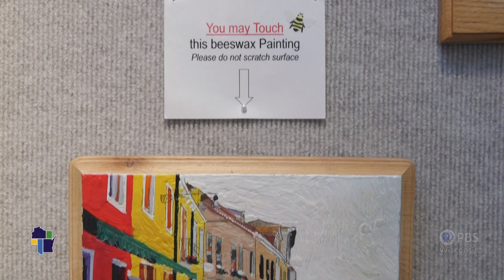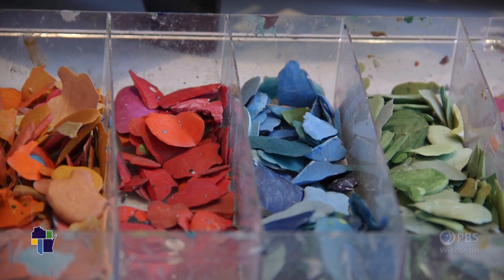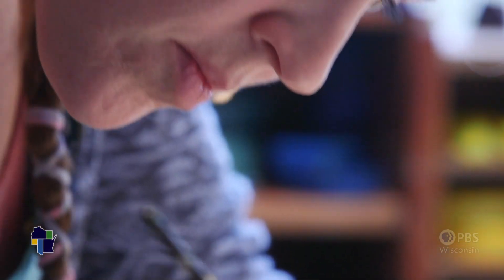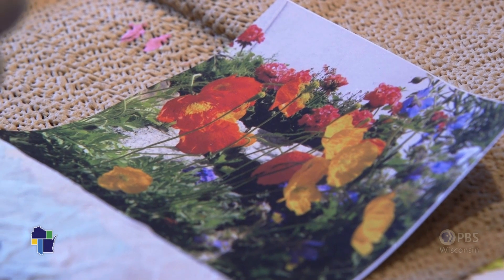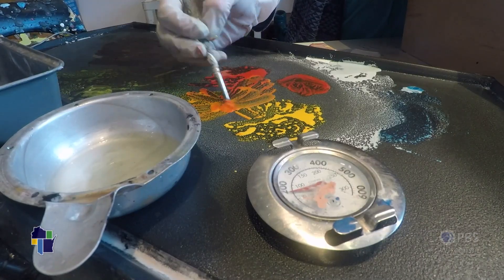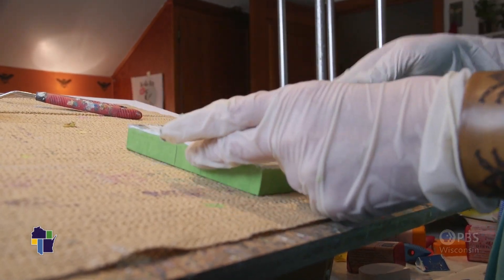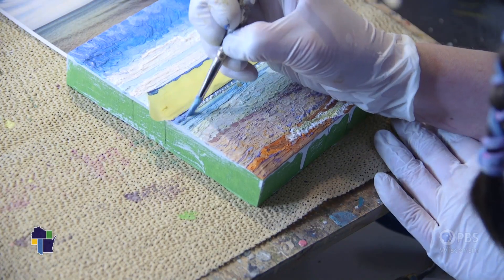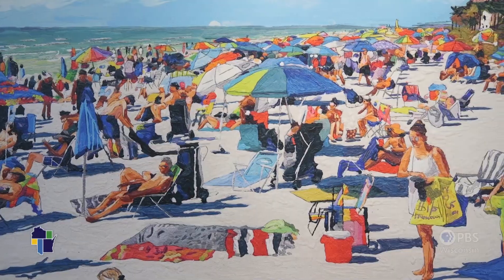Wisconsin Life | Beeswax Artist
Jessie Fritsch practices encaustic art, an ancient form of painting using melted beeswax.